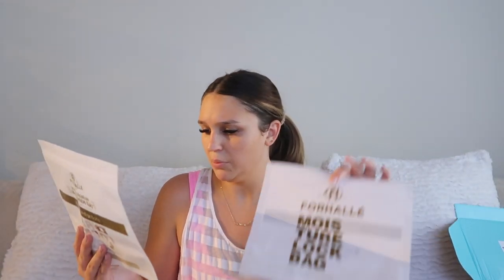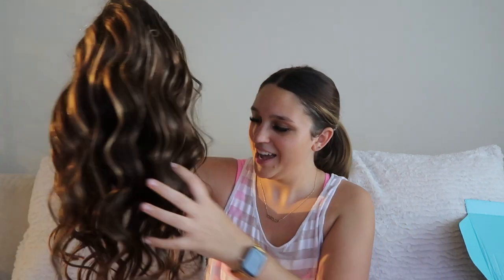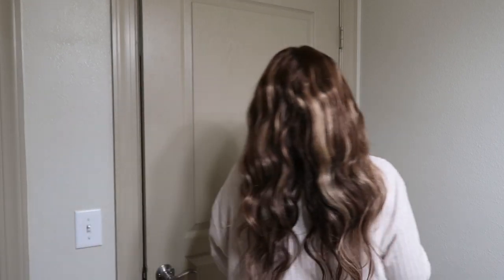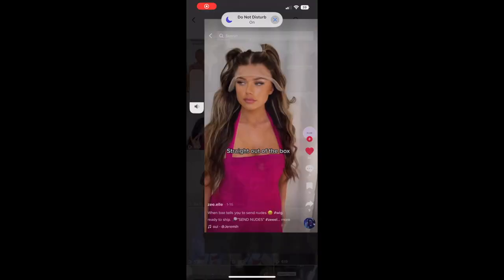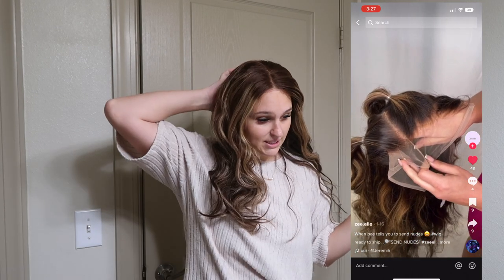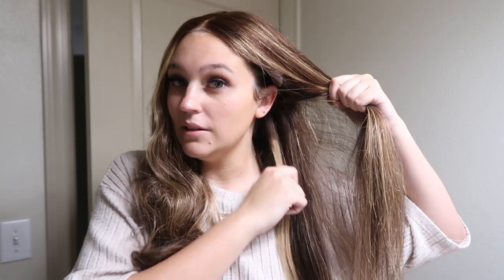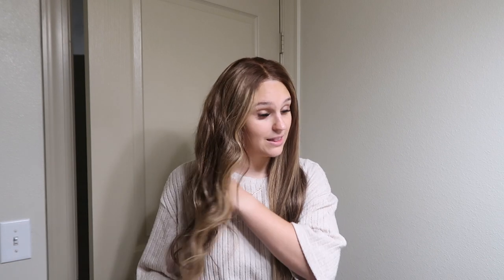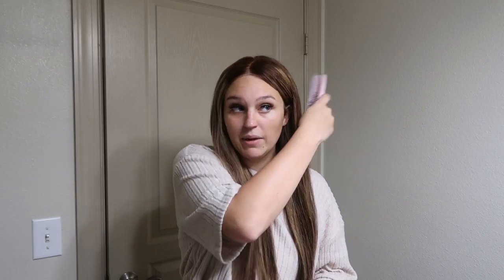I Spent Over $600 For This Wig…. Was It Worth It? Zee.elle Wig | Natalie Nicole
**I DID SPEND MY OWN MONEY ON THIS WIG!!**

Hey guys in todays video Im reviewing the company Zee.elle wig. I waited over 4 months for this wig to come in and now that its finally here im going to unbox it for you guys. The reason why I got this wig was because I wanted something that was going to help with my hair loss. After having a baby I noticed a lot of my hair was falling out so I recently cut my actual hair very short and thought if I wore this wig often my hair would grow back healthy. Let me know what you think about this wig!